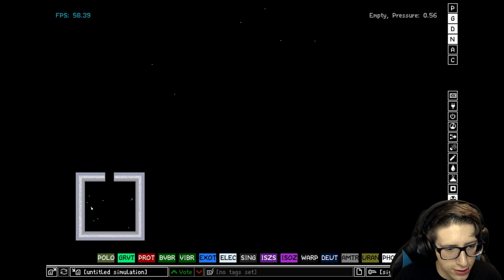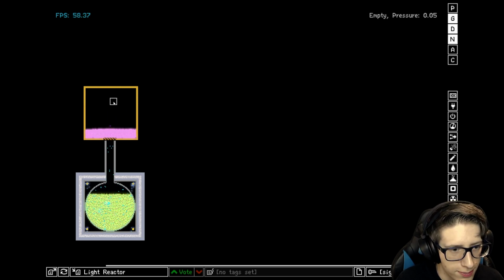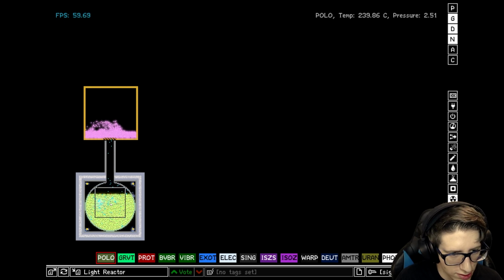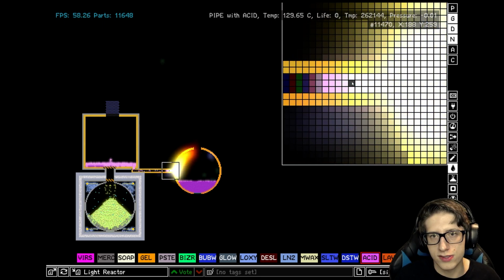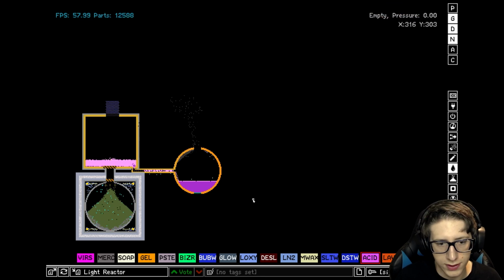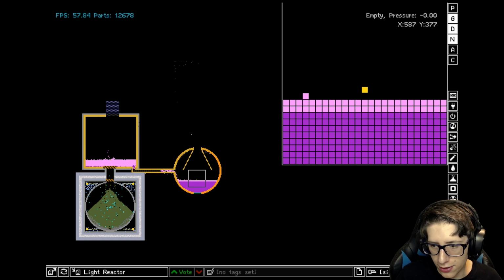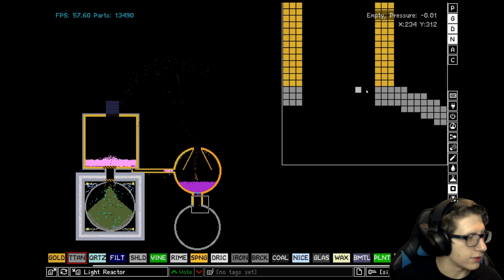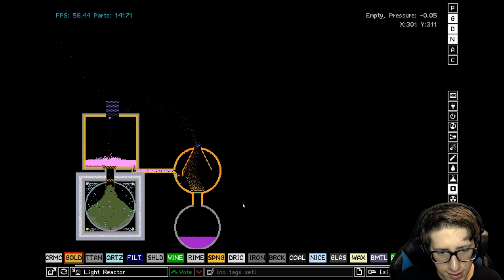ISOTOPE Z FACTORY in The Powder Toy!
To begin our journey of creating a "light reactor", we build a factory that can mass-produce the coveted Isotope Z!